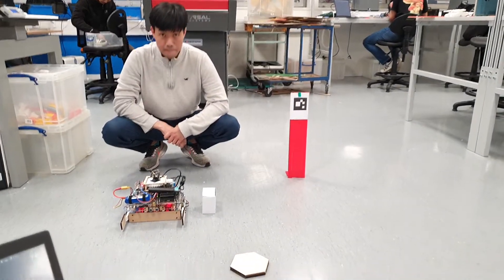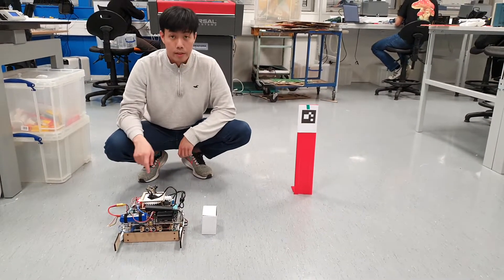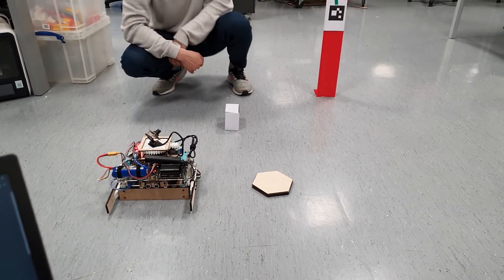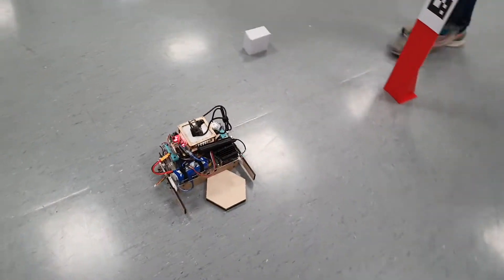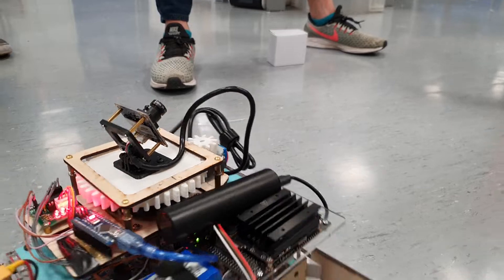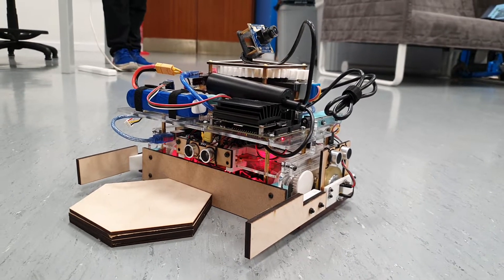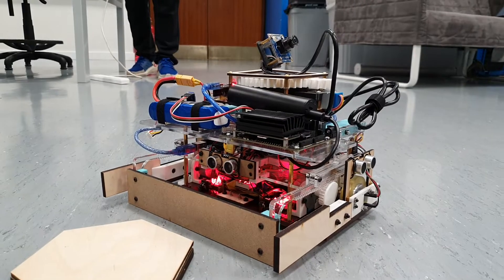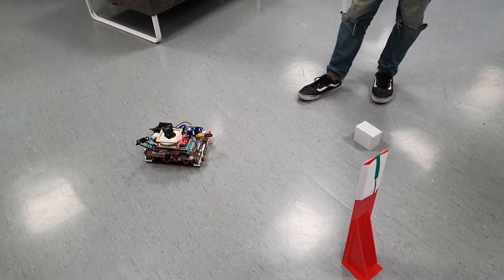ICRS Eurobot 2022 Sweeper Robot Demo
A narrated demonstration of one of the robots used for Imperial College Robotics Society's Eurobot competition in 2022.